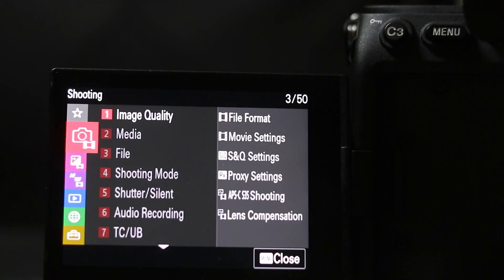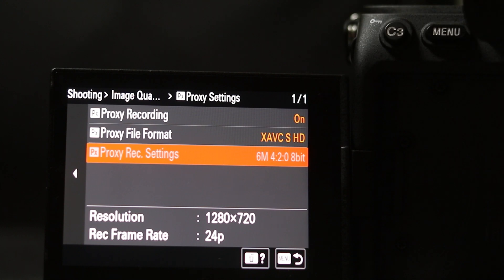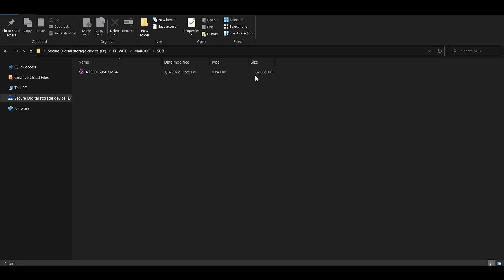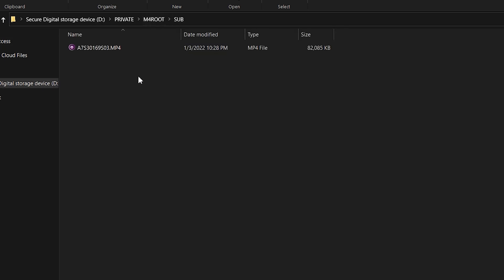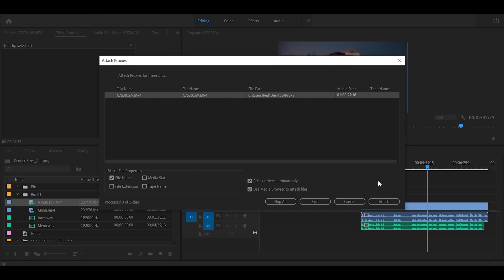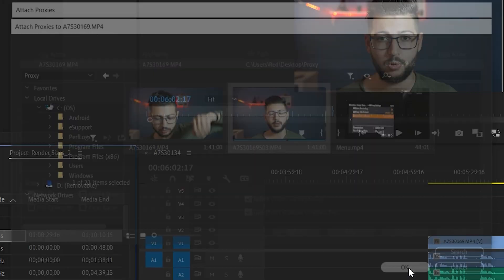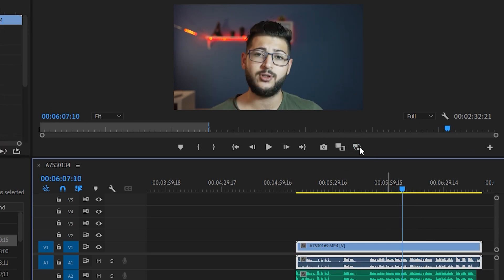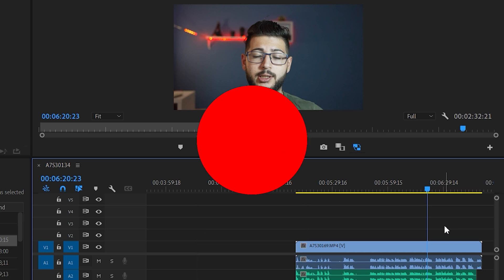Record IN-CAMERA PROXIES | Sony A7SIII | Proxy Editing Workflow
Your computer can't edit 10-bit 4:2:2 footage? Here's a quick hack to easily edit Sony A7sIII footage on any computer.